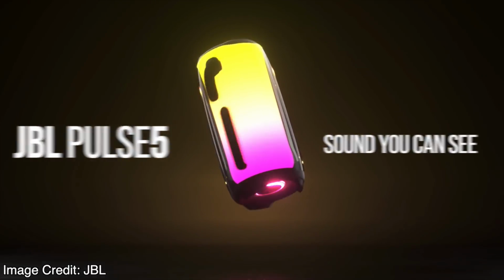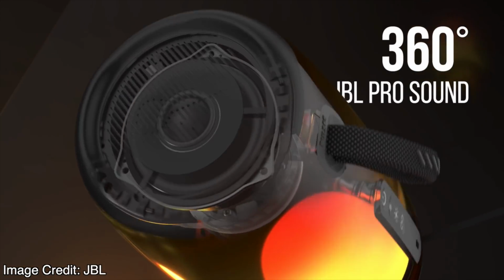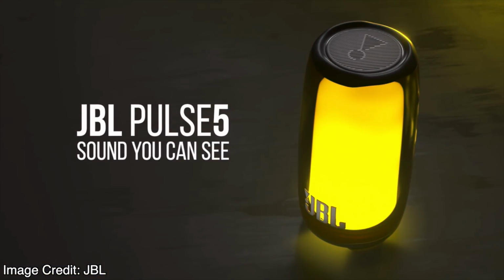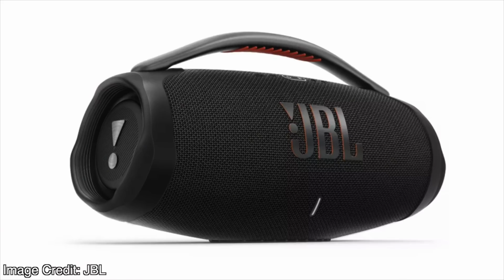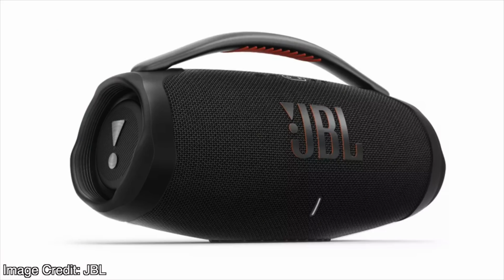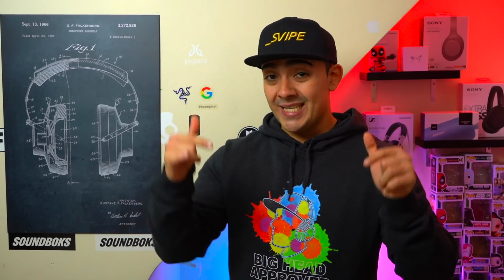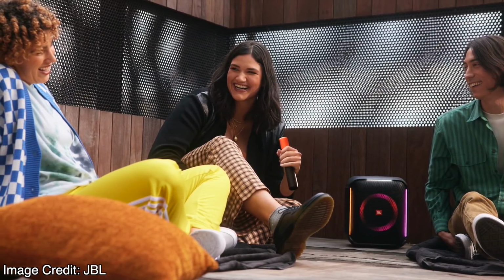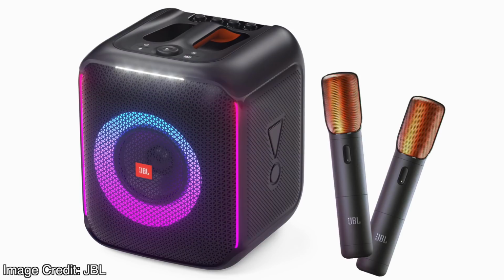JBL Boombox 3, JBL Pulse 5, Partybox Encore - CES 2022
Get Them Here:

JBL Boombox 3
JBL Pulse 5

So CES 2022 is currently going on and JBL just announced even more speakers. And I’ll be honest… I was in the middle of working on my Flip 6 and Charge 5 Vs Pulse 4 video… but I think its pretty important that we address JBL’s new Boombox 3 and Pulse 5 cause I have some thoughts.